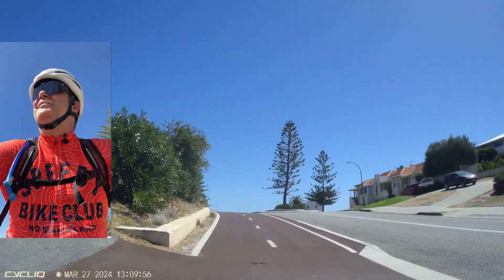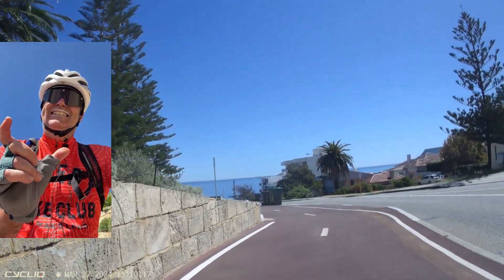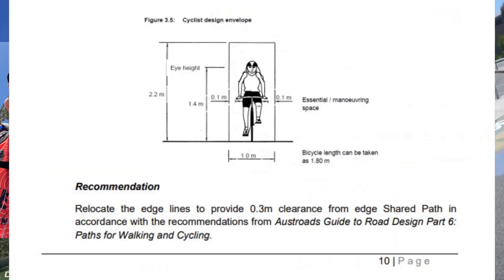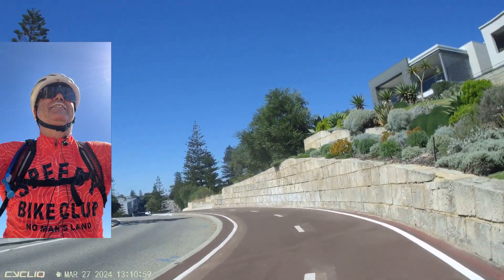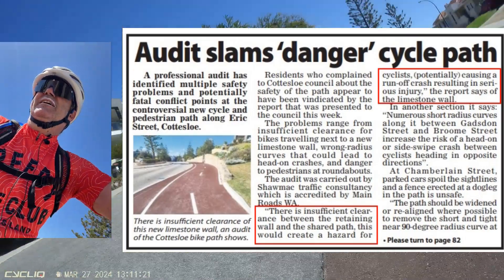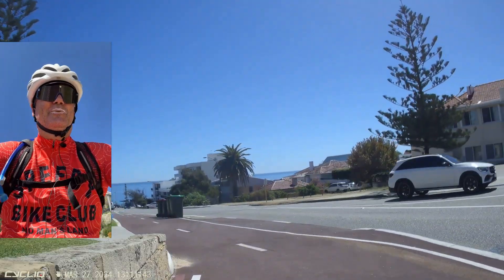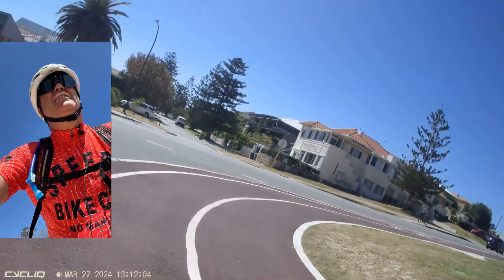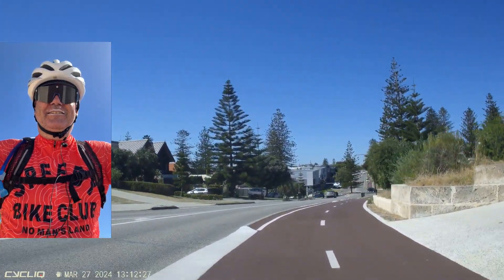Do badly placed line markings really make a shared path "dangerous"?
The lesson here is how sections of the media will go all out to smear active transport infrastructure if they don't like it. The Eric St shared path in Cottesloe is a classic example - the Subiaco Post has run a series of articles disparaging the path as dangerous since it was first approved, and it's not clear why the editor hates it so much. I wonder if they've ever bothered to walk or cycle the path end to end to see what it's all about?
The Town of Cottesloe commissioned a Road Safety Audit in mid 2023, and the audit report lists 14 findings. This video looks at finding 4, which covers clearance between the path and a retaining wall. The original clearances didn't meet the Austroads design guidelines, so the council spent $600 erasing the old line markings and painting new ones slightly closer to the road.
Personally, I can't see much difference between the old line markings and the new - but this was enough for the Subiaco Post to say that the audit report "slams 'danger' cycle path" (even though it's a shared path).